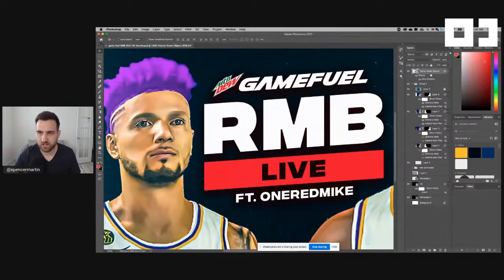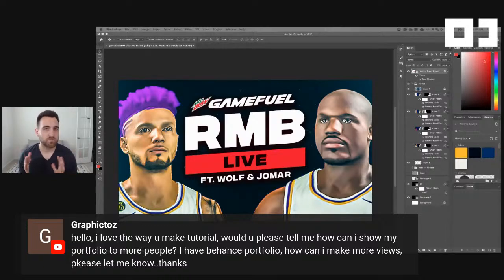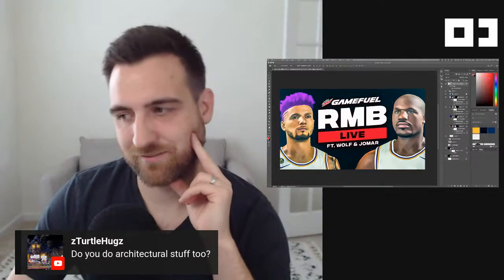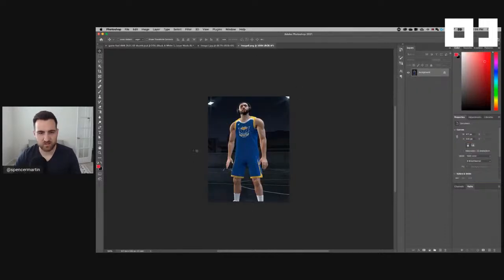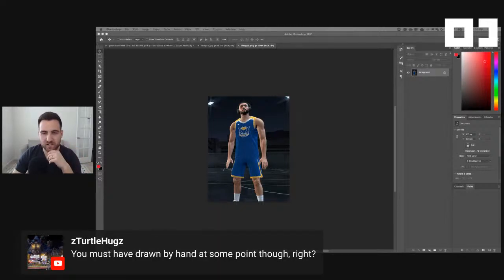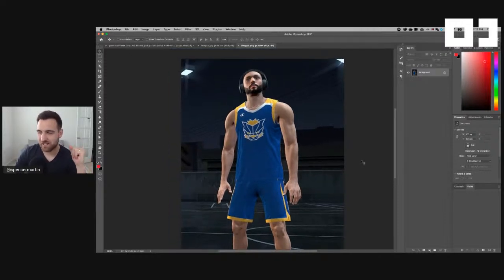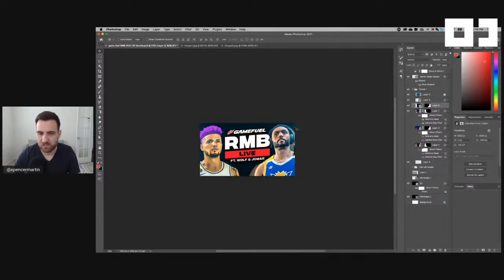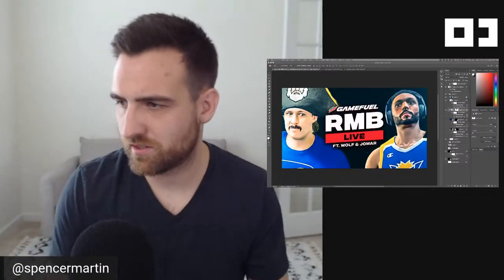Designing Thumbnails & How to Get Your Graphic Design Portfolio Seen (LIVE)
let's chat about graphic design while I work on YouTube thumbnails!